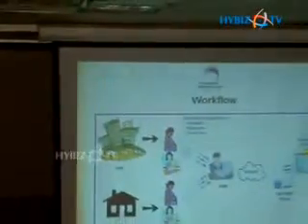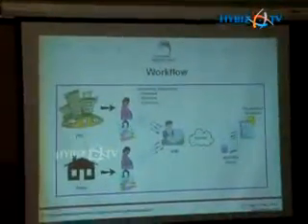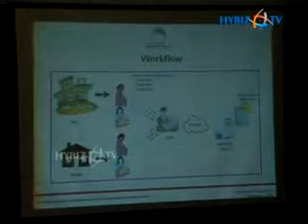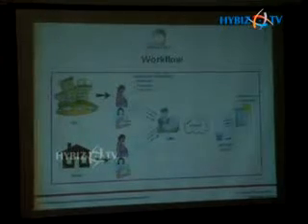3rd INTERNATIONAL CONFERENCE ON TRANSFORMING HEALTHCARE WITH INFORMATION TECHNOLOGY Day Two -2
3rd INTERNATIONAL CONFERENCE ON TRANSFORMING HEALTHCARE WITH INFORMATION TECHNOLOGY Day Two -2